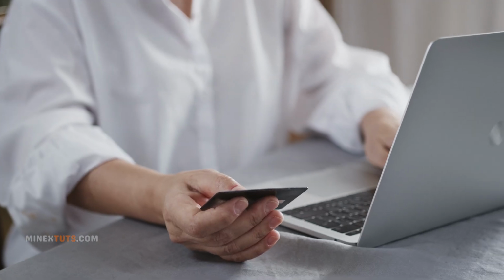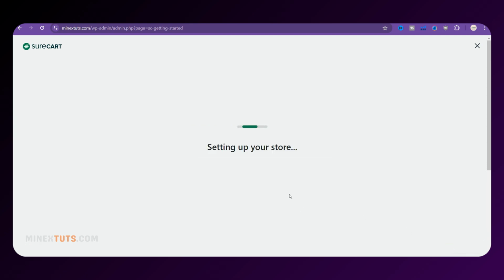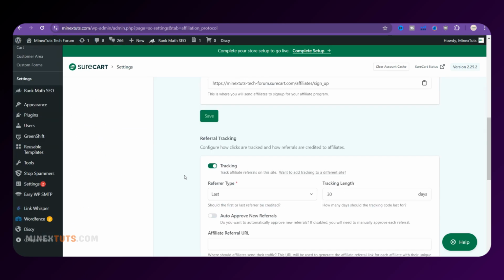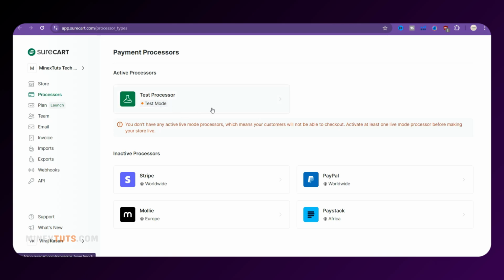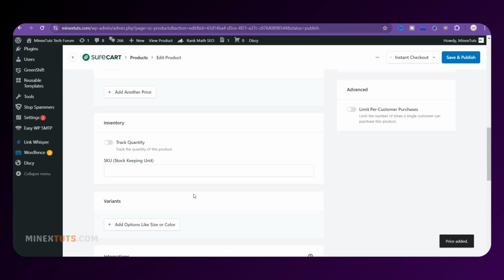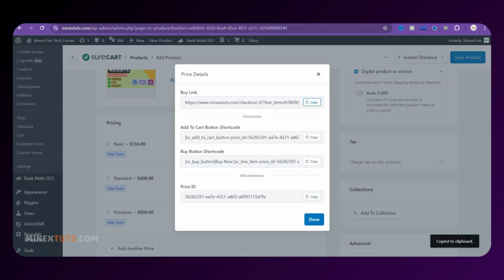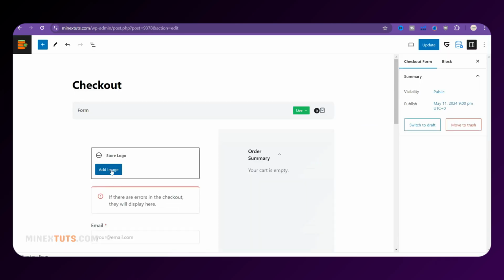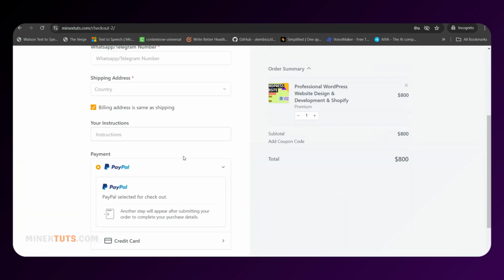How to Sell Digital Products & Services on WordPress: WooCommerce Alternative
The step-by-step blueprint for creating, marketing, and selling digital products, online services, physical products not only that get donations that generate passive income.
Learn how to choose the right platforms, set up your online store, and maximize your profits.

In this video we’ll walk you through:
- Install and Setting Up the Plugin
- Setup Payment Gateways
- Customized Product and Checkout Pages
- Listing and Testing Products

TIMESTAMPS
0:00 Introduction
0:31 Install the WooCommerce Alternative
1:30 Setting up the Plugin
3:17 Payment Gateway Setup
4:38 Add Digital Products
6:23 Create Custom Product Pages
7:42 Customized Checkout Page
9:01 Test the Checkout Process